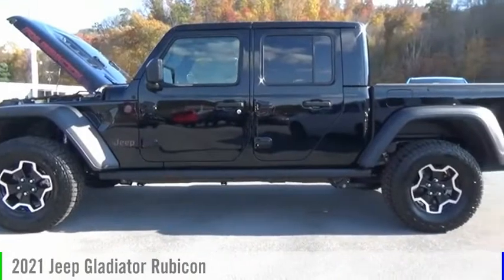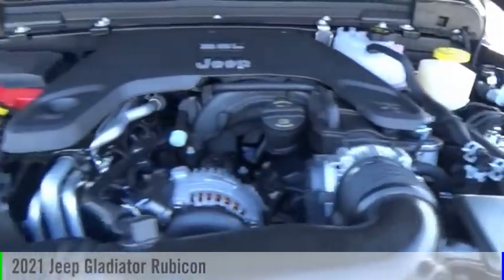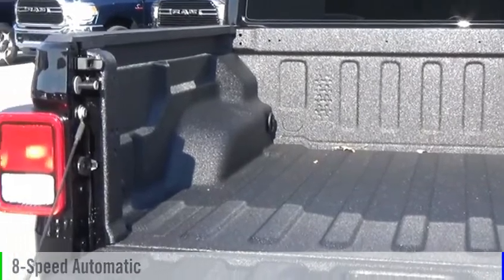2021 Jeep Gladiator Princeton WV 2-21167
2021 Jeep Gladiator Rubicon

Ramey Motors
127 Frazier Dr

Factory MSRP: $53,010 Black Clearcoat 2021 Jeep Gladiator Rubicon 4WD 8-Speed Automatic 3.6L V6 24V VVT Liifetime State inspections for West Virginia and Virginia residents!.   Your Deal. Your Way!